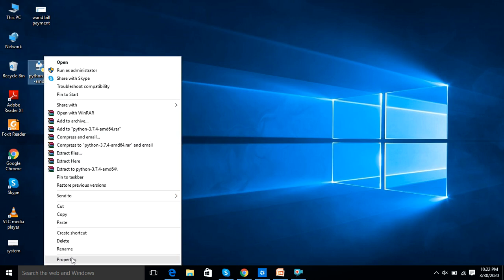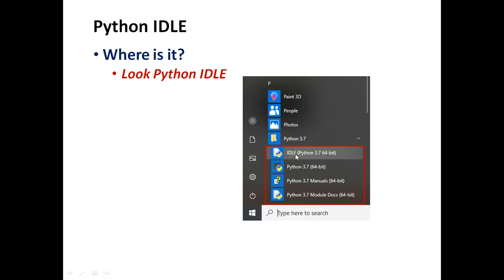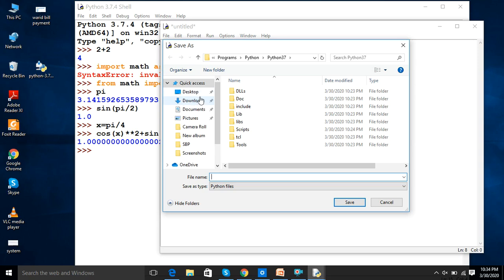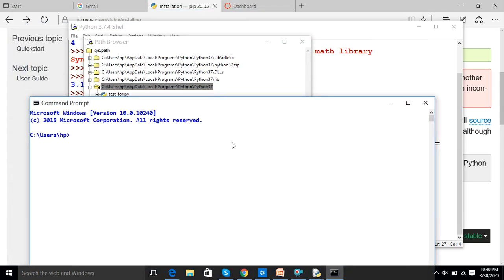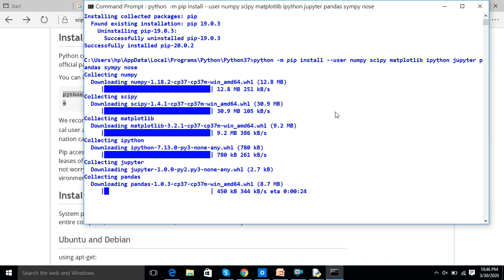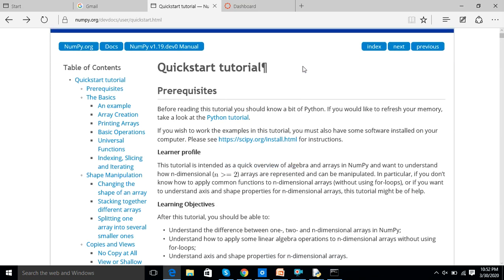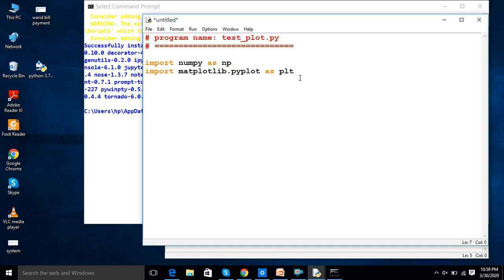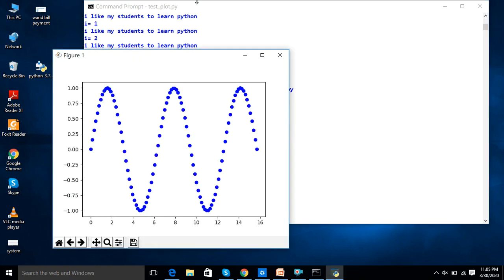Python IDLE Installation and Running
The screencast is about python IDLE installation and its integration with scipy (The scientific python) ecosystem. The demonstration includes running python programs in multiple ways. My experiences of running python in Jupyter notebook and google's Colab have been reflected in other demonstrations.

Happy learning!